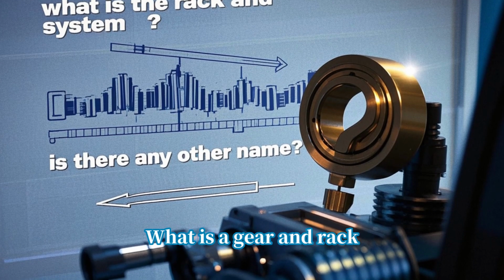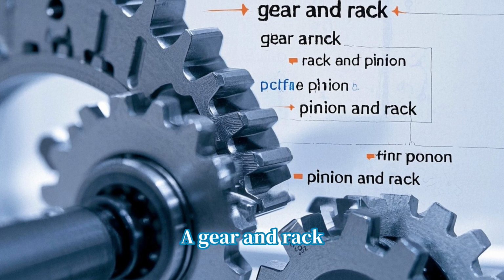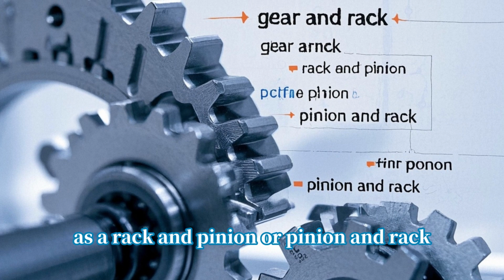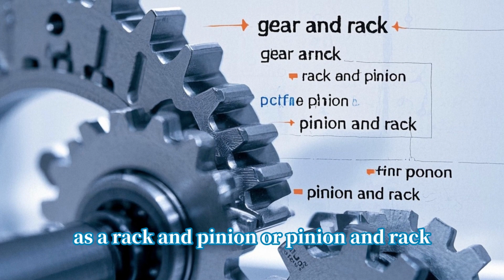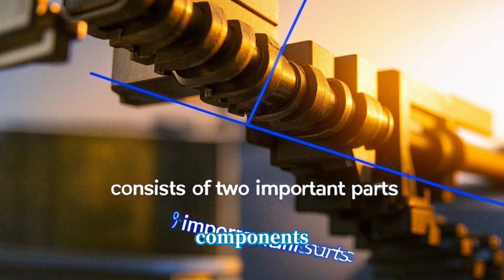What is the function & life expectancy of a rack and pinion?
**TOCO MOTION: What is the function & life expectancy of a rack and pinion?**

Upgrade your machinery with TOCO MOTION's high-precision gear & rack systems. Engineered for optimal performance and reliability, our products ensure smooth, efficient operation in even the most demanding applications. Experience the difference of unparalleled accuracy and durability.

**Labels:**

* TOCO MOTION
* Gear & Rack
* High Precision
* Precision Engineering
* Automation